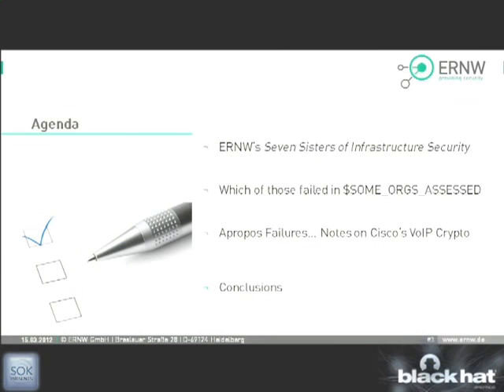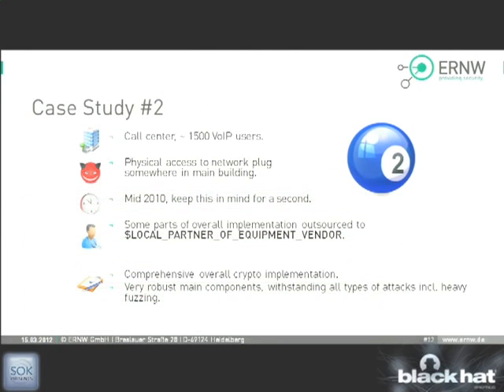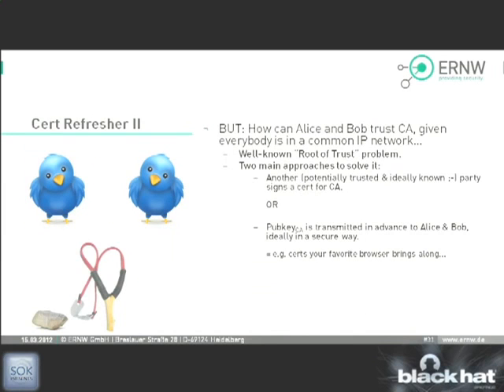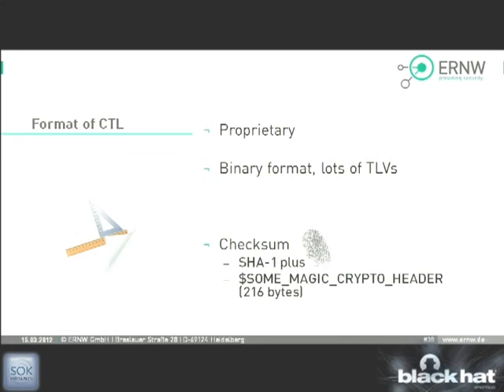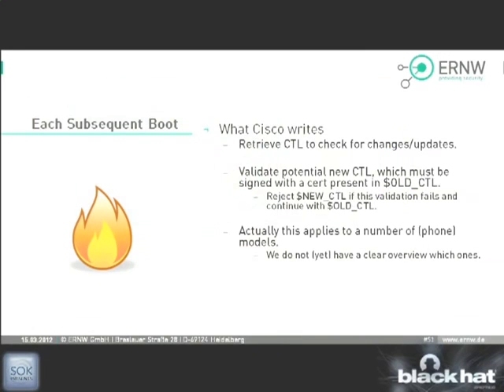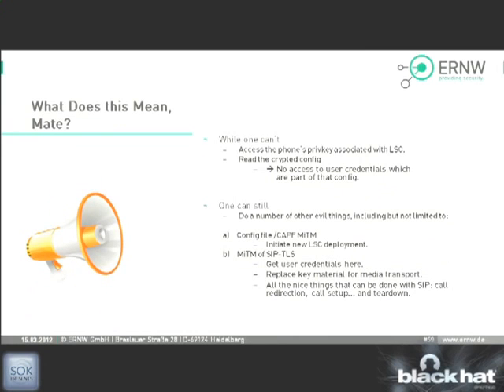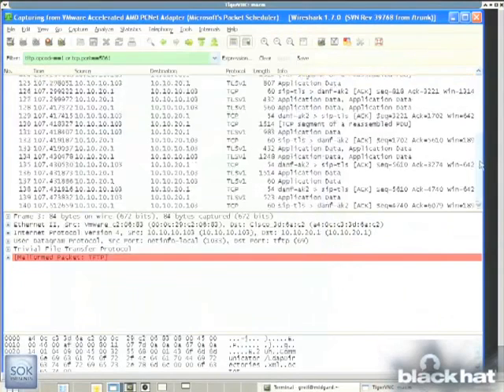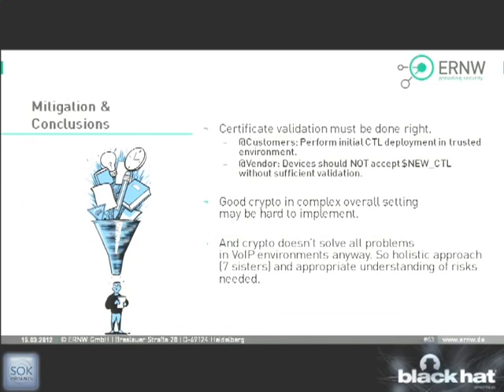All Your Calls Are Still Belong to Us How We Compromised the Cisco VoIP Cr